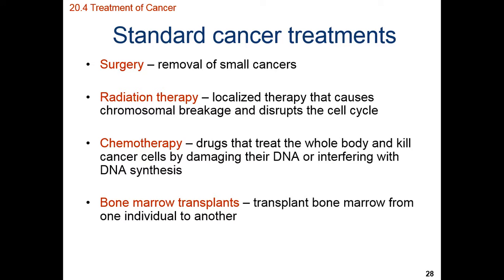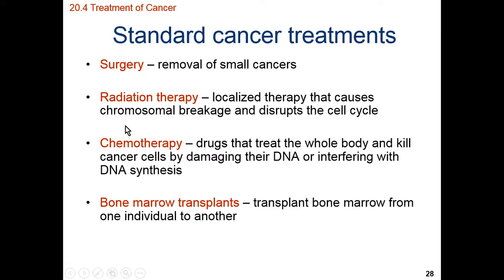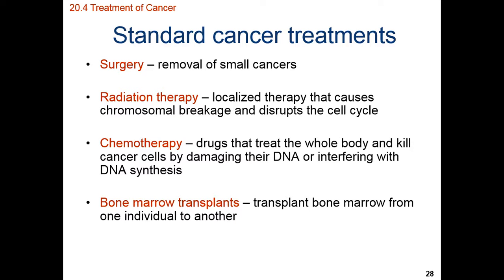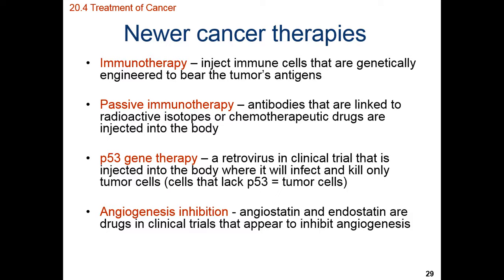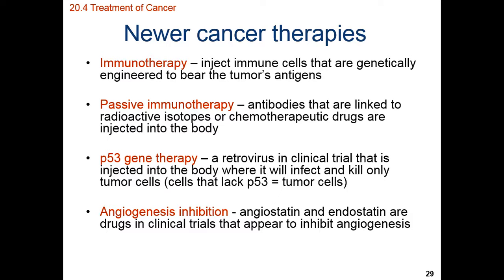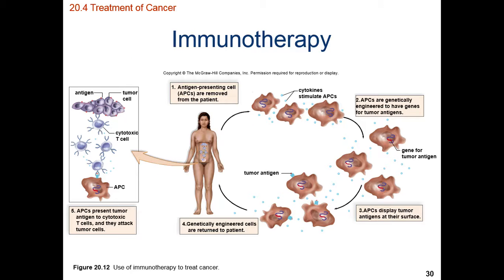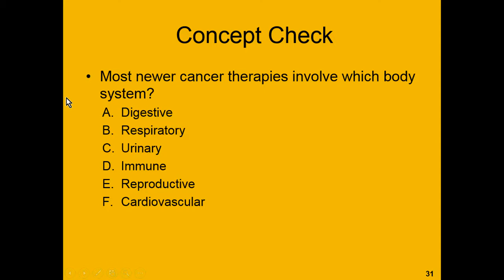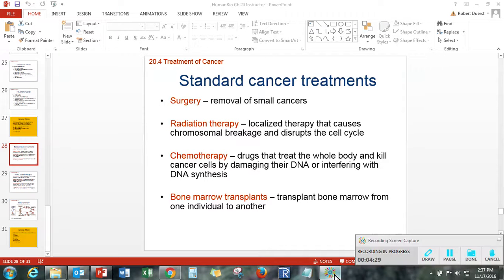HumanBio Ch 20 Cancer Treatment